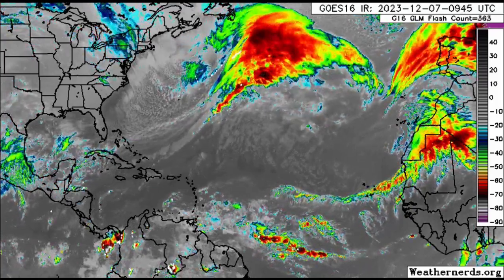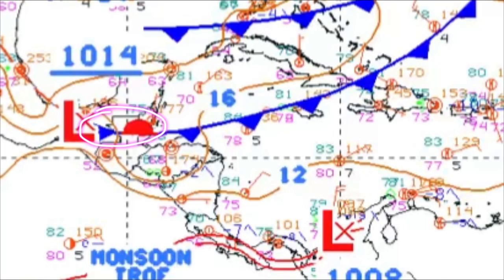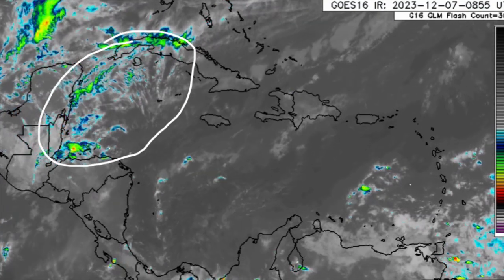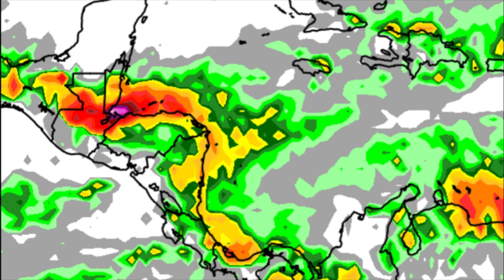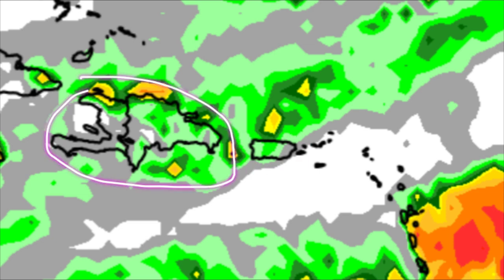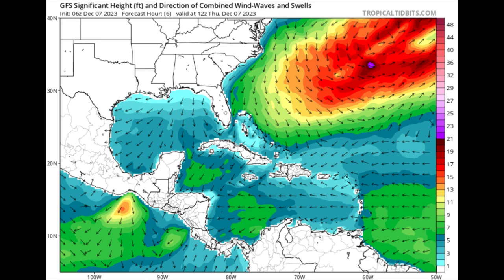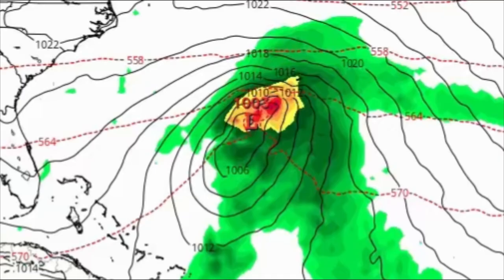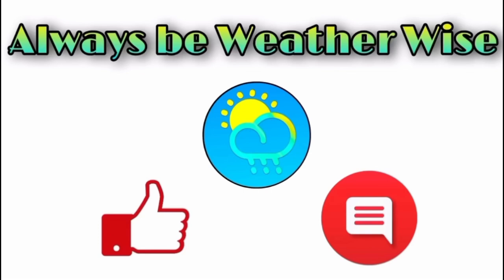Flooding likely in the Caribbean, a lot more rain expected • (07/12/23)